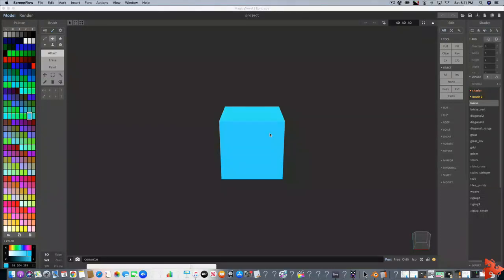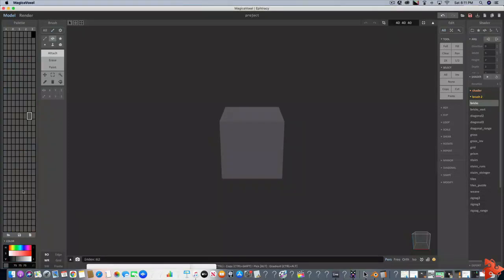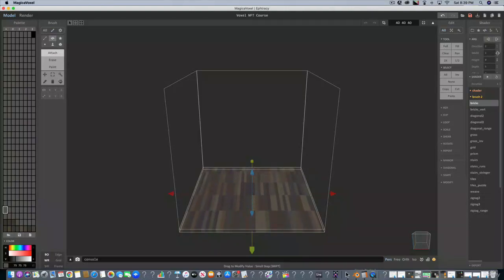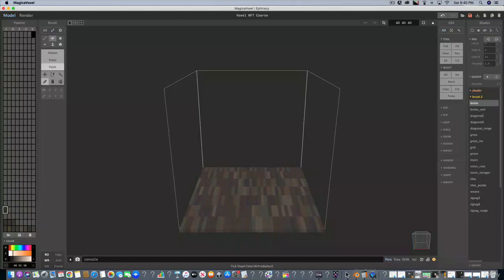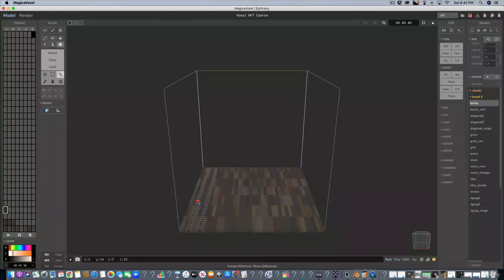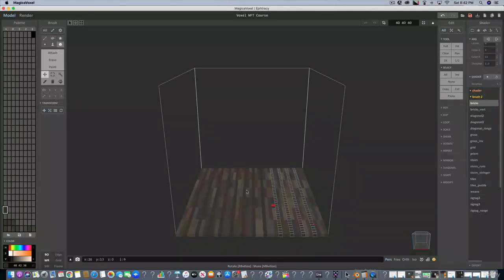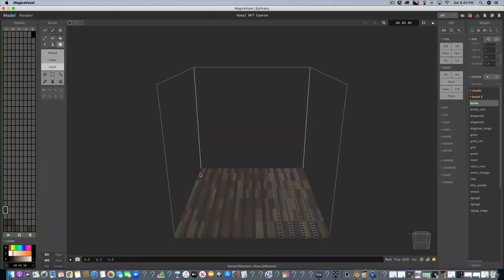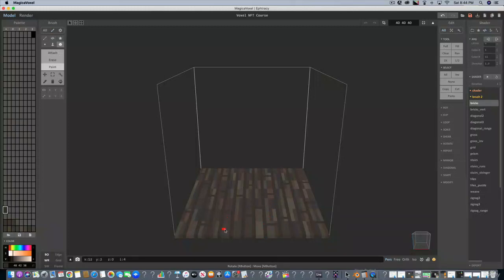How to create amazing Wood Floor in magicavoxel in just minutes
Hi, guys! In this video I'm going to show you how to create amazing wood floor in Magicavoxel.

Magicavoxel is a pixel art and voxel art software that allows you to create any 3D objects in Minecraft style. This means that you can use it to create the most awesome voxel houses, 3D tiles and much more!
I hope you enjoy the video and learn something new!